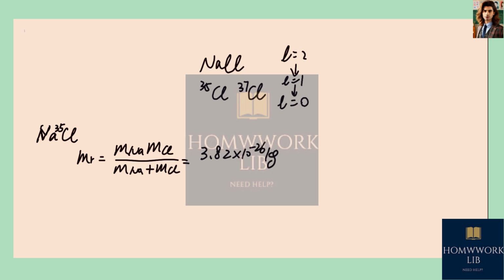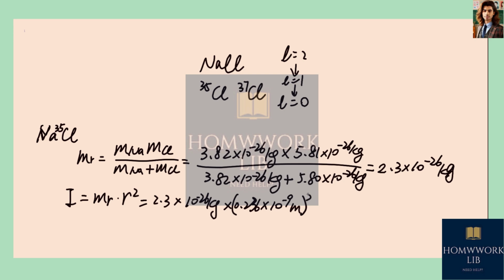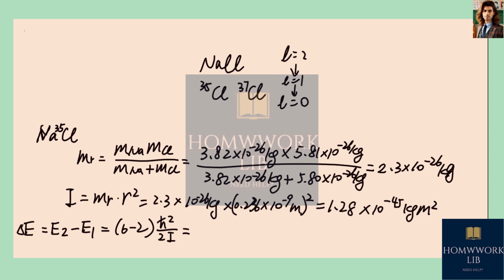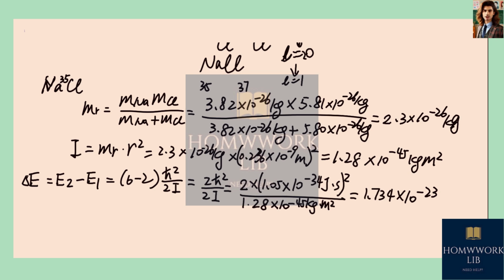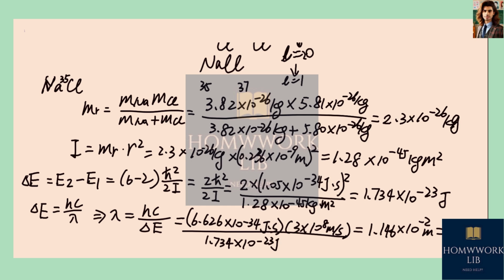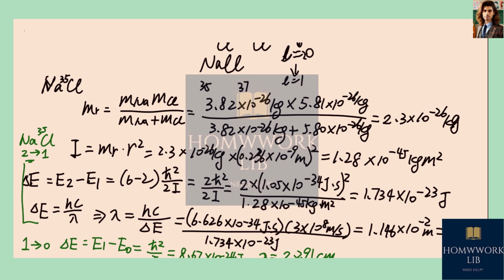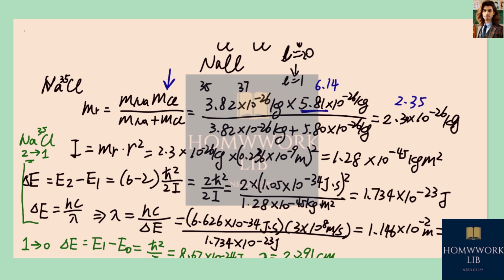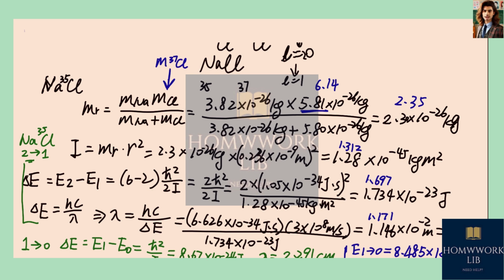[Physics] Spectral Lines from Isotopes. The equilibrium separation for NaCl is 0.2361 nm. The mass o